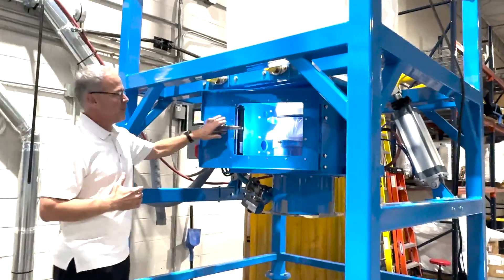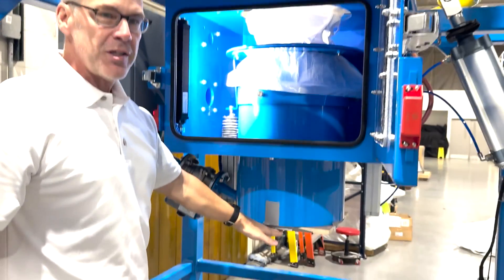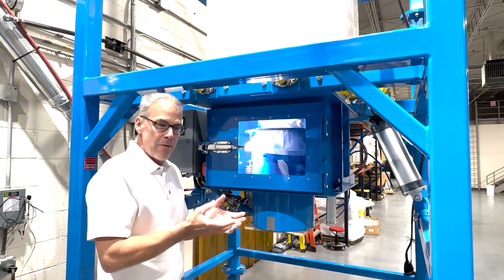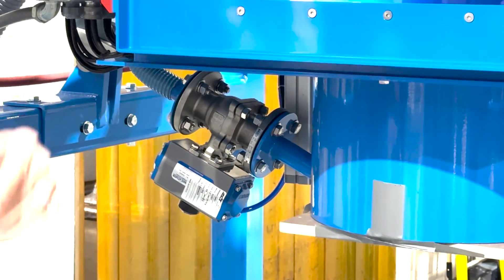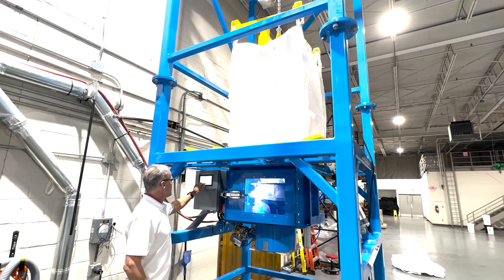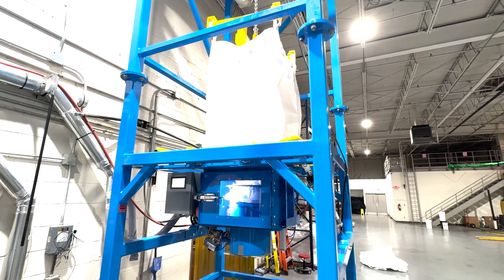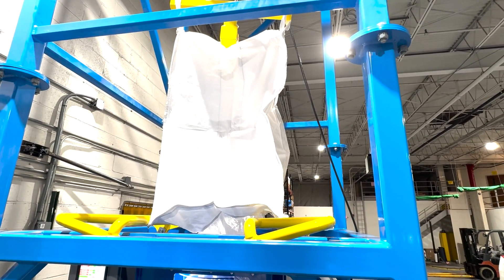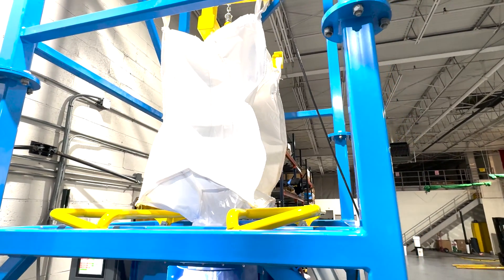Super Sack Unloader | Collapse-It™ Bag Evacuation System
The CMT Super Sack Unloader's Access Chamber comes with the Collapse-It™ Bag Evacuation System, which uses dust collection, in combination with the Clamp-It™, to evacuate and then collapse the empty bag.